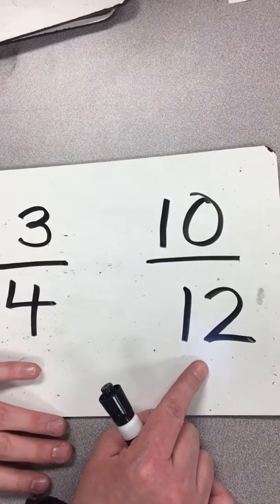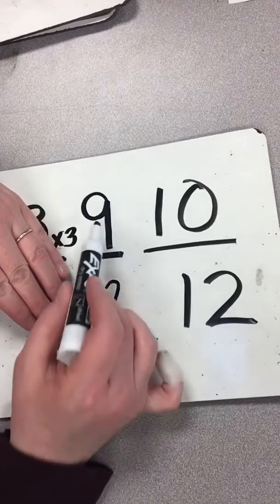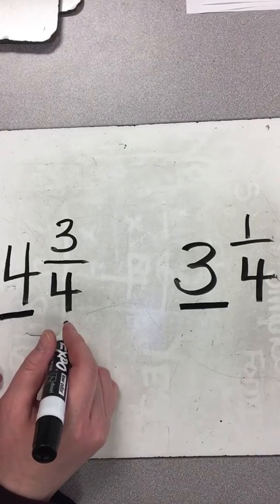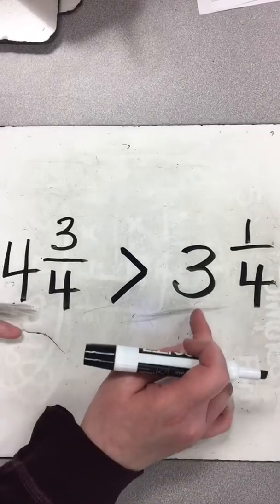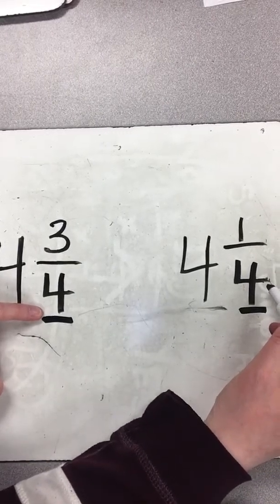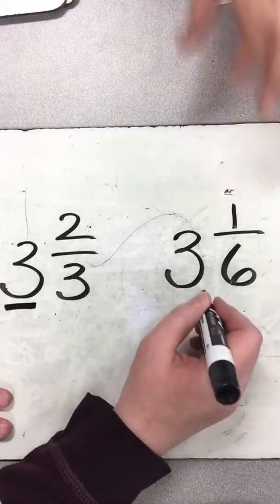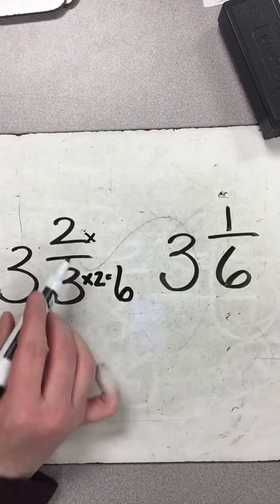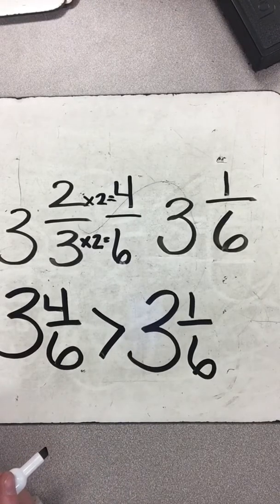Page 285 Comparing Fractions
Second half of our comparing fractions